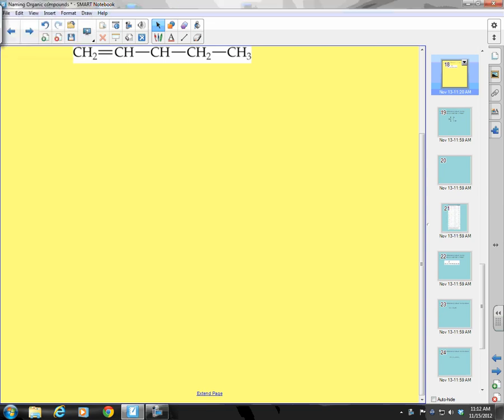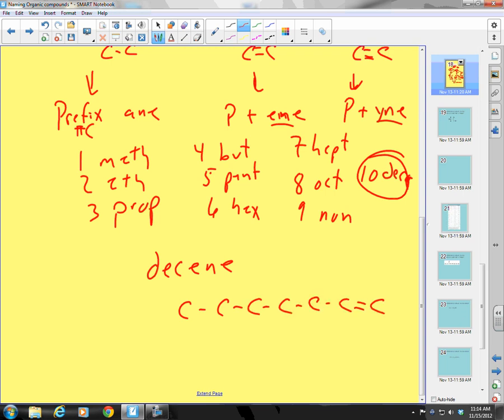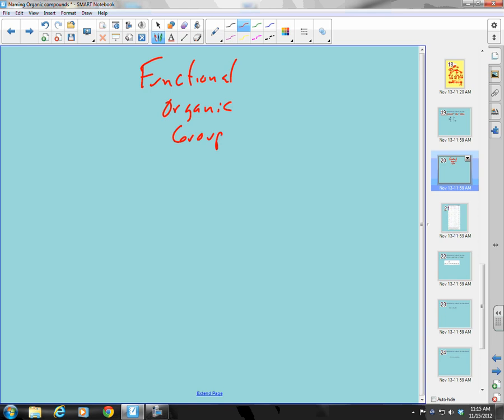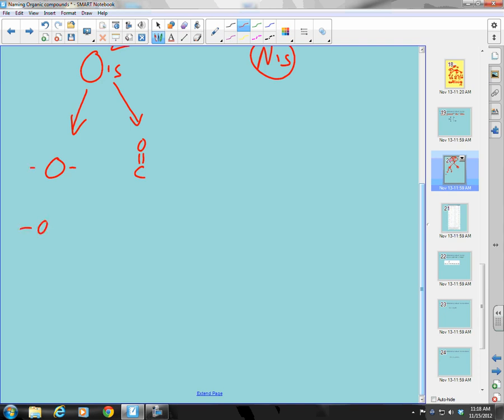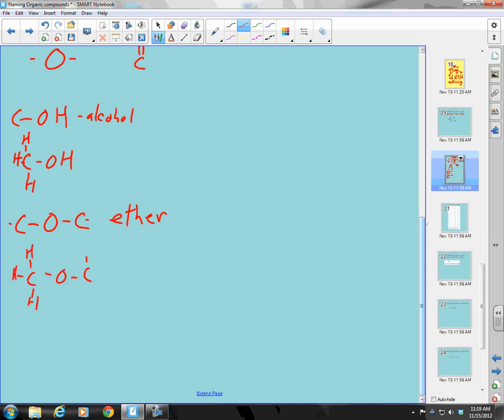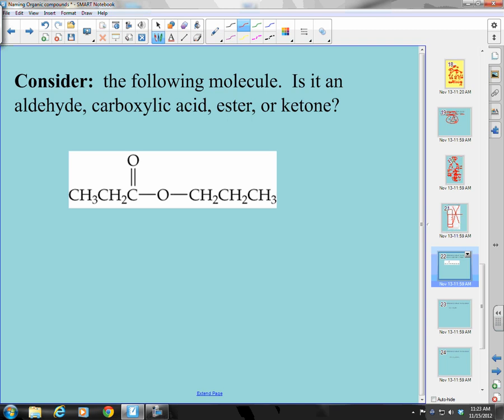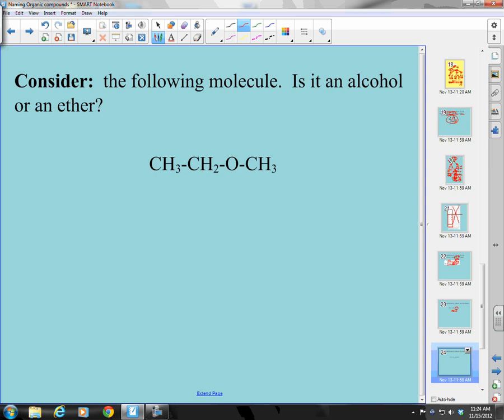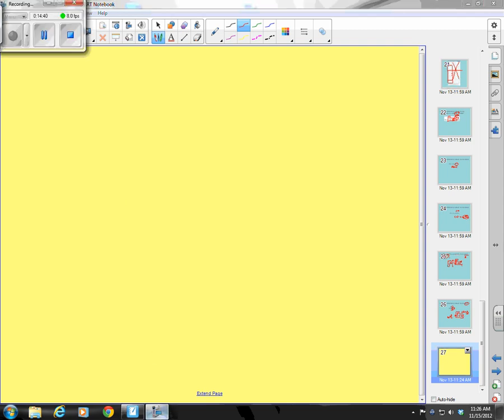iChem Lecture: Identifying Organic Functional Groups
Unit 5 for Mr. Smith's Honors Chemistry course:  Naming - polyatomic ions, ionic compounds, molecular compounds, acids, and simple hydrocarbons.